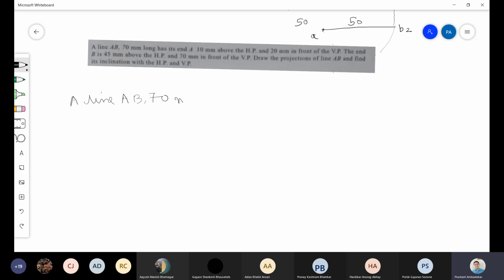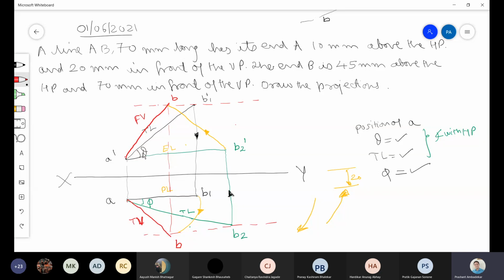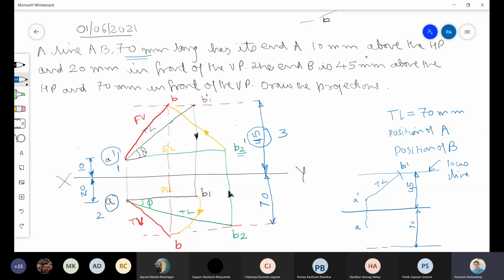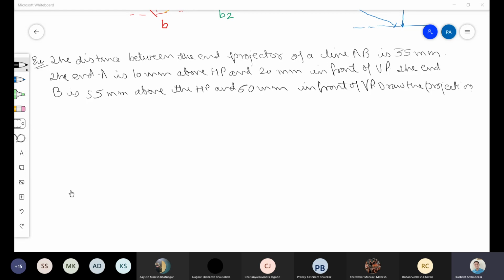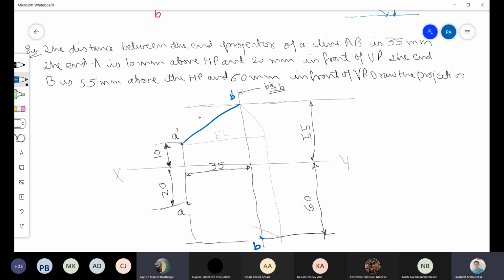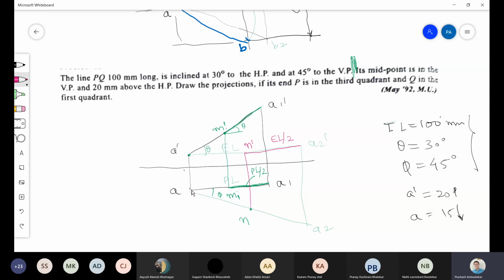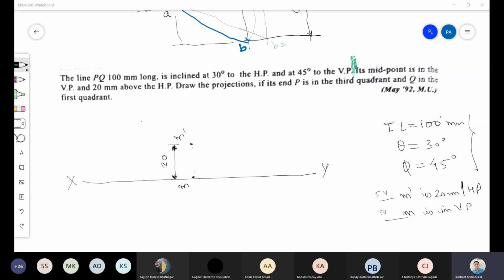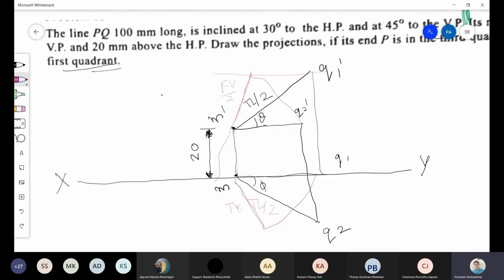L-15 | Engineering Graphics | Projections of lines- 5 | Engineering Drawing | Diploma | ITI